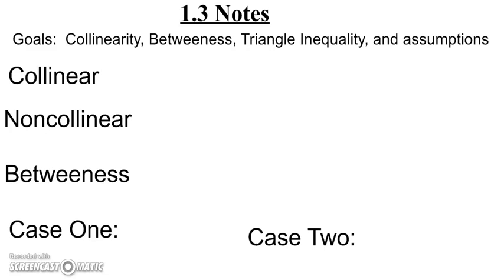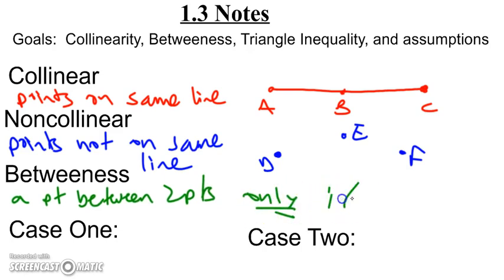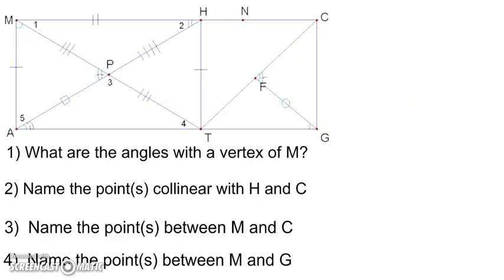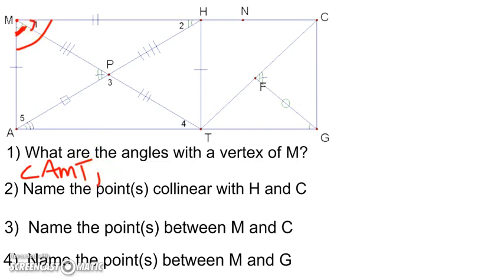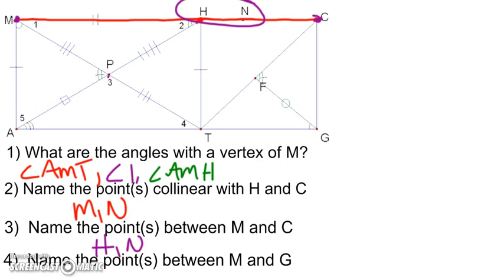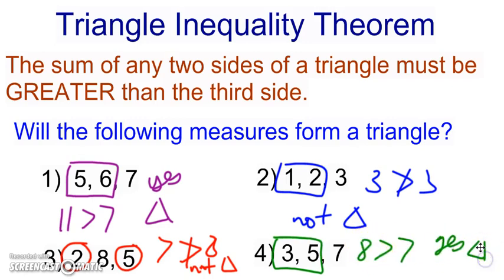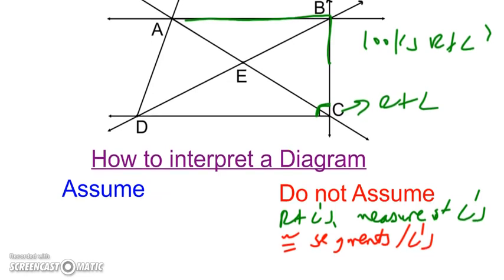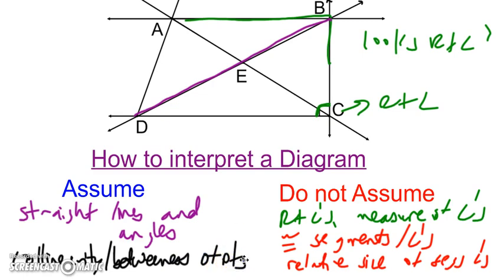1.3 - Collinearty, Betweeness, Assumptions, and Triangle Inequality